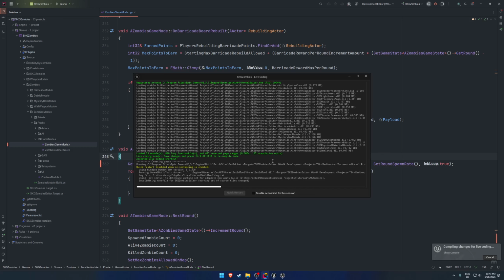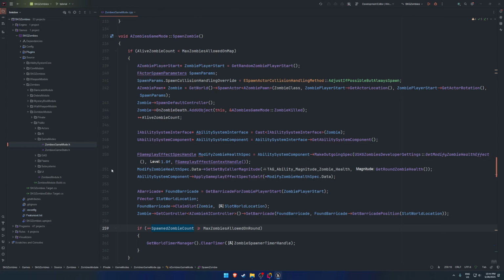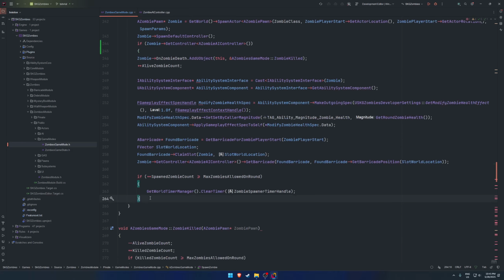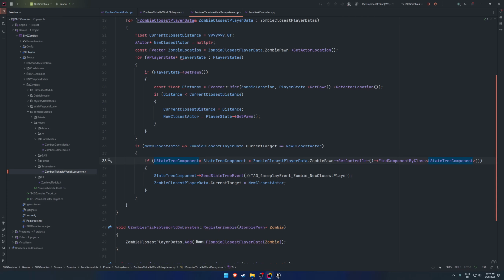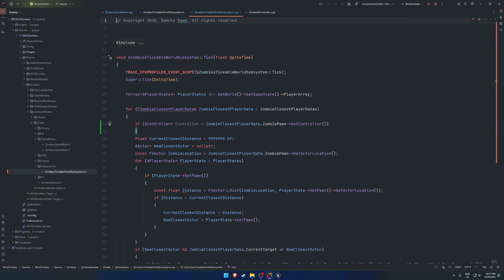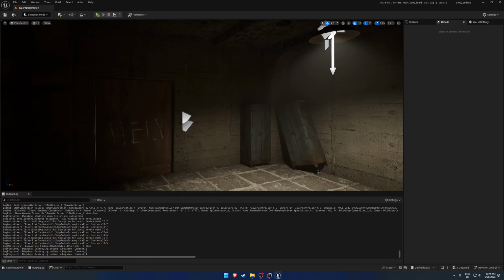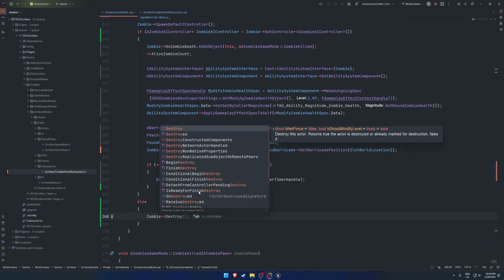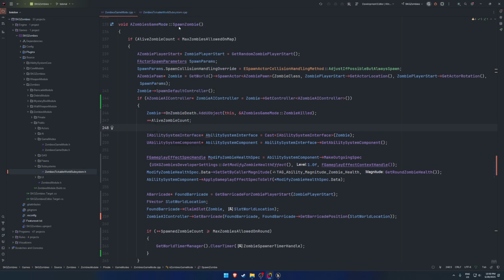UE5 CoD Zombies Tutorial Part 280: Fix Zombies Crashing on Travel